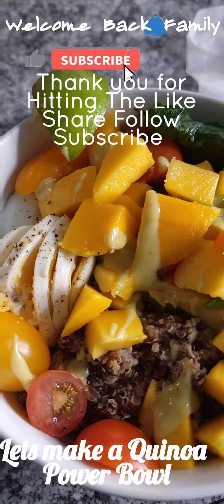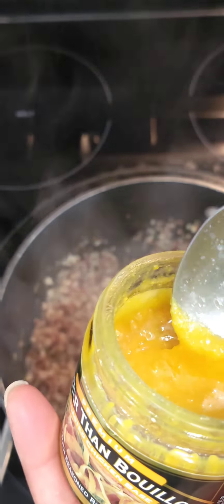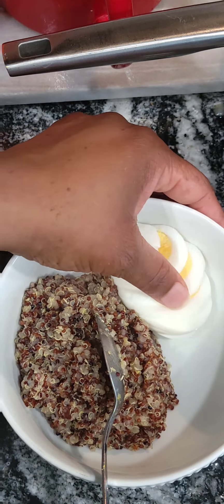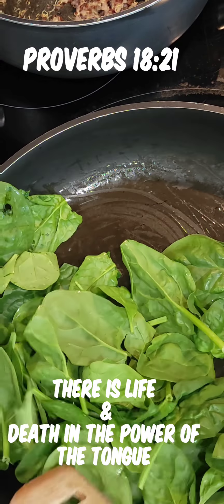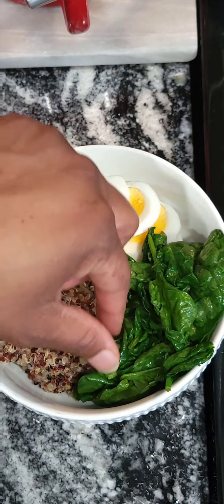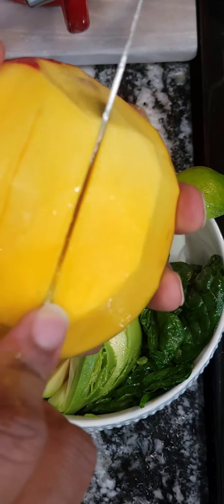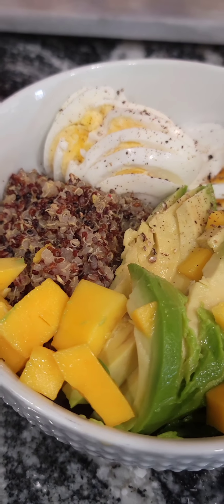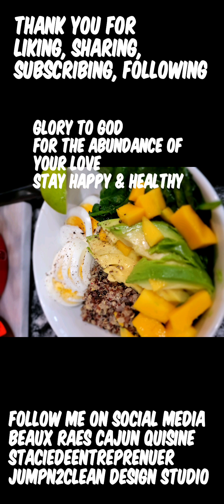Quinoa Power Bowl (Vegetarian Meal)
Quinoa Power Bowl

This is one of the most flavorful simplest dishes that I have ever created in my Kitchen. Simple but, packed full of flavor and nutrients

Proverbs 18:21 There is life and death in the Power of the Tongue.

Let's Cook Let's Eat Everybody Repeat It's Vittles Time. 🔥